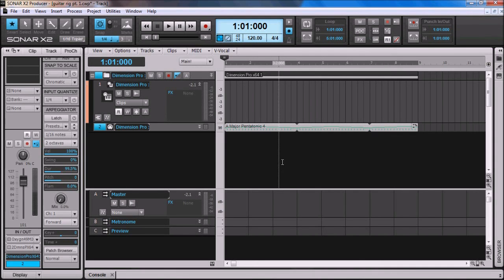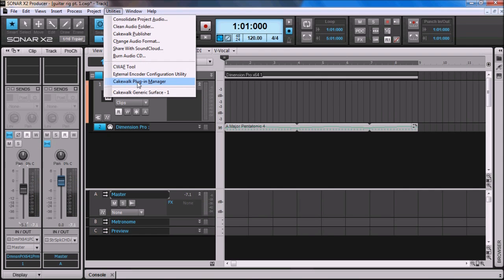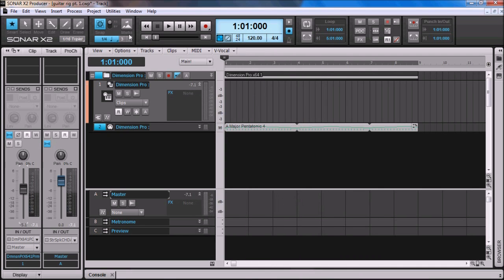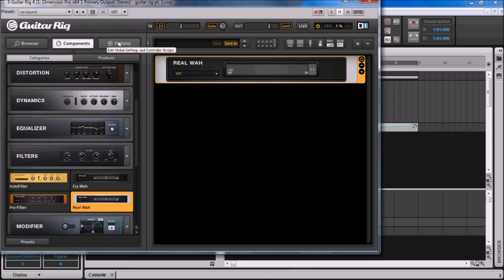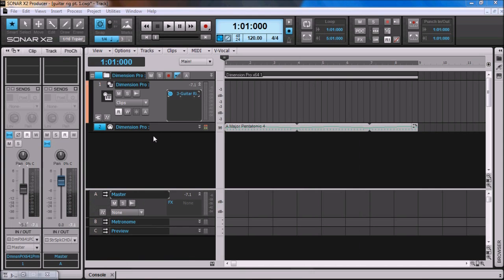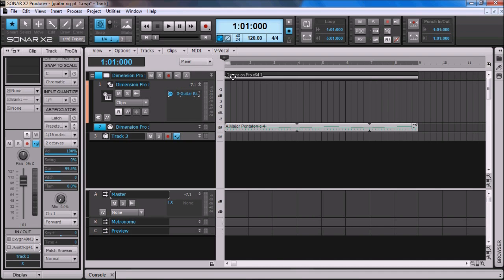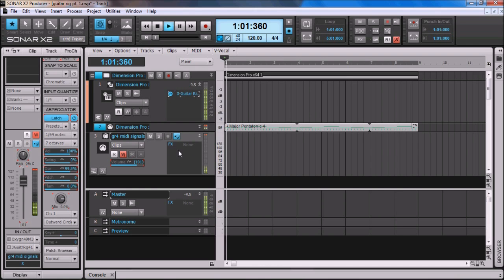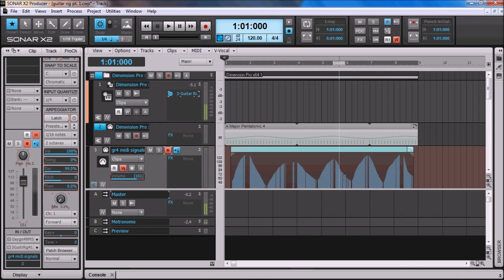Sonar X2 Using Guitar Rig 4 MIDI Input Part 1 audio fix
how to use midi devices to control guitar rig in sonar x(n).